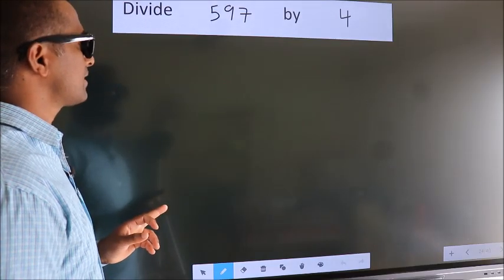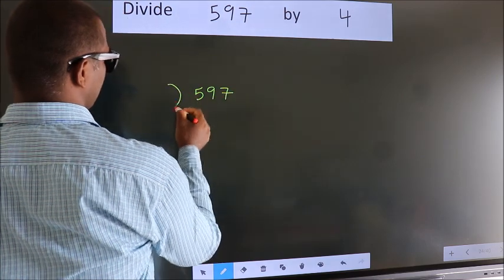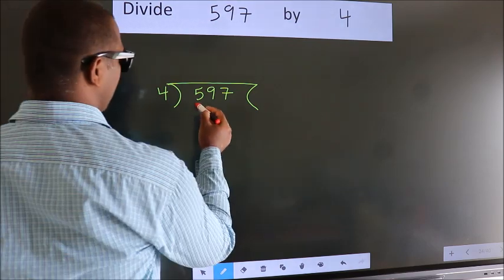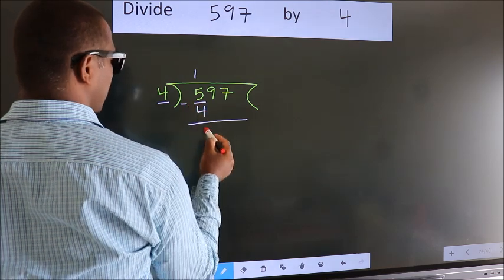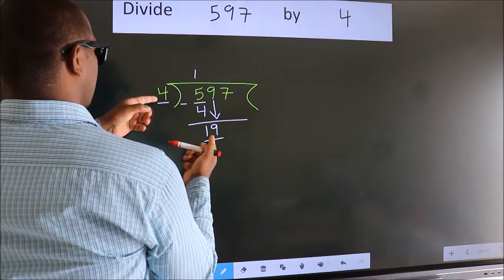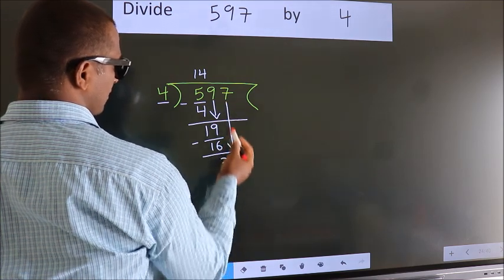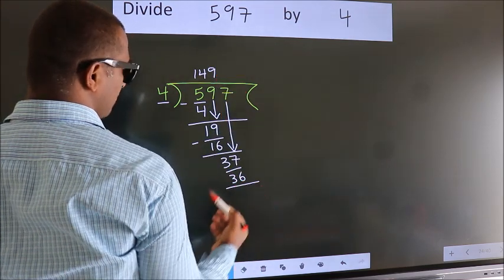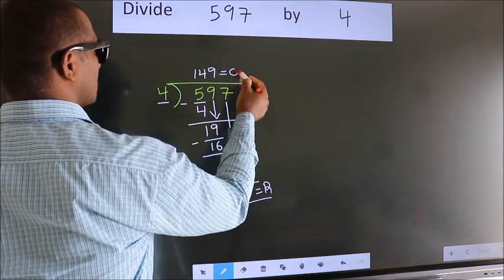Divide 597 by 4